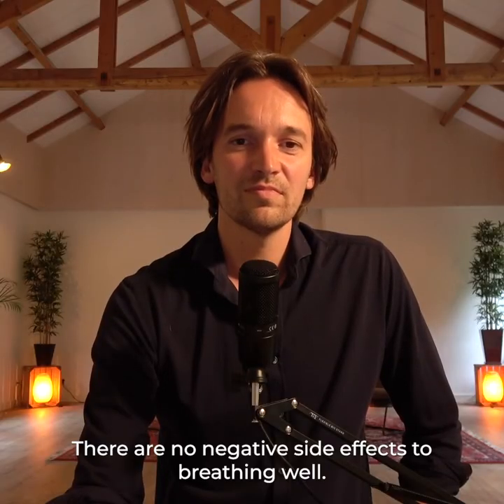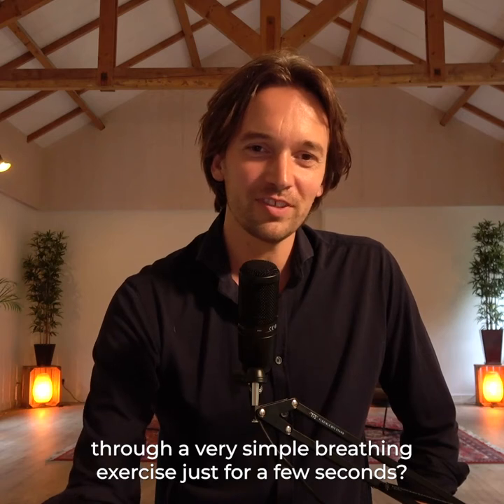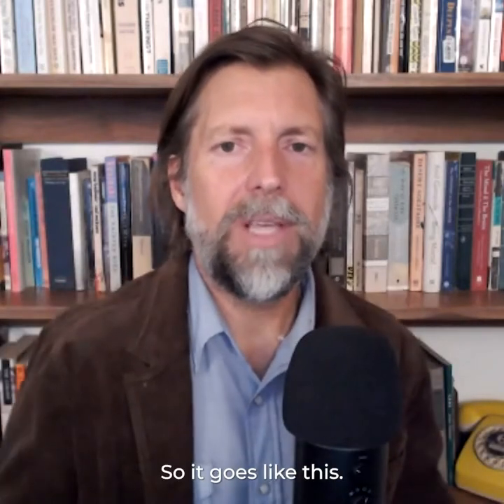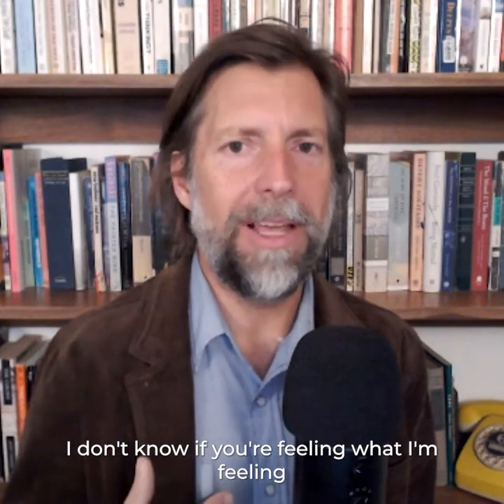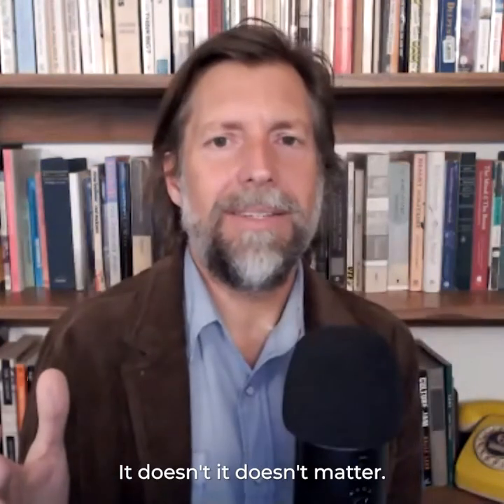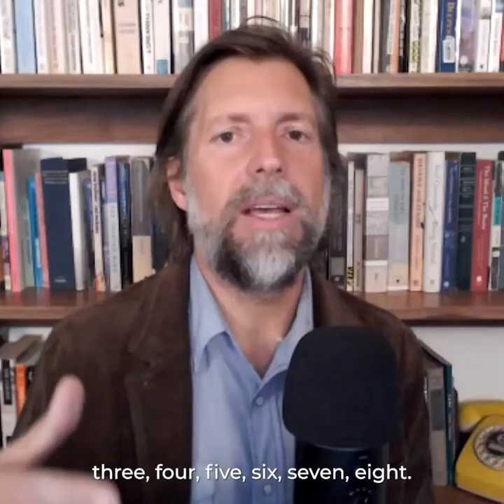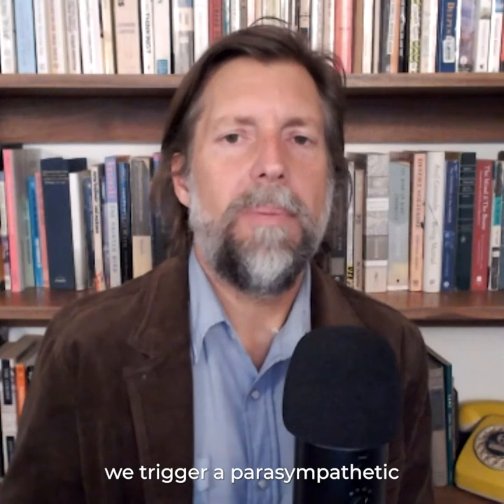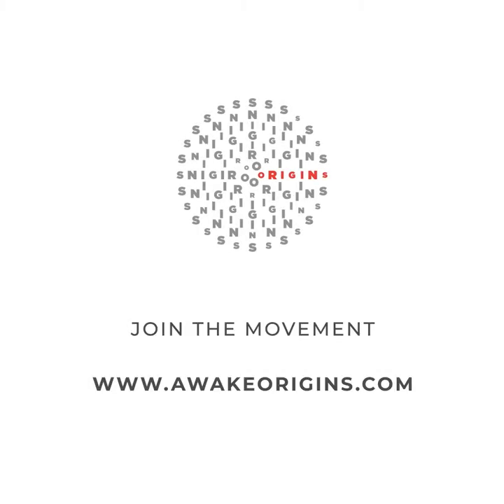Powerful Exercise To Calm Yourself Instantly - With James Nestor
In this short video you will find two very simple yet amazingly effective breathing methods you can apply in your daily life.

James is the author of New York York Times best seller 'Breath: The New Science of a Lost Art'.

In the podcast we talk about the importance of slow breathing, intense breathing and calming yourself, psychedelic experiences through breathing and James shares two very simple yet powerful breathing exercises you can apply today. Check the timestamps for other topics!

James Nestor is a journalist who has written for Outside magazine, Men's Journal, Scientific American, Dwell magazine, National Public Radio, The New York Times, The Atlantic, the San Francisco Chronicle magazine, and others.

ABOUT THE AWAKE ORIGINS PODCAST
Living and creating from your deepest essence is what has true meaning and has a profound impact. But how do you create from presence as an ambitious purpose driven entrepreneur, leader or creator? Join entrepreneur, psychologist and founder of the Awake Origins movement Joel aan 't Goor during insightful conversations with awake entrepreneurs and thought leaders across the globe. If you want to connect consciousness to creation this show is for you.

Awake Origins Podcast is available for you to listen to on iTunes, Spotify, Google Podcasts, Anchor, RadioPublic, Pocket Casts, and Breaker.

ABOUT JOEL AAN ‘T GOOR
Joel is a serial entrepreneur, author, and psychologist. He founded Origins, the international movement for awake and purpose-driven creators, entrepreneurs and influencers. Origins accelerates the awakening of humanity and co-creates a brighter future, aka a world where living your Purpose is a birthright, and love and connectedness lies at the foundation of our society. Joel is also the founder of the World Consciousness Forum and OPEN Business Leaders. He is an ambient techno DJ, author, and keynote speaker

► 'Welcome to your Origin' and 'Origin Creation' – Open Now for entrepreneurs and creators
► Join the Origins movement of awake and purpose-driven leaders and entrepreneurs